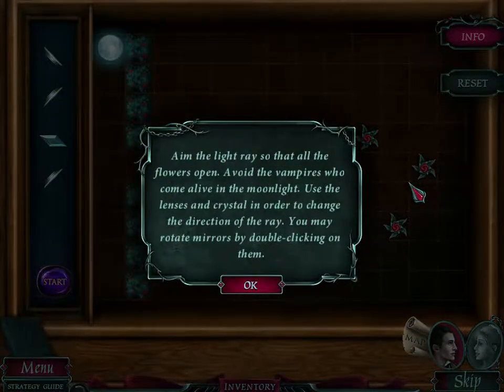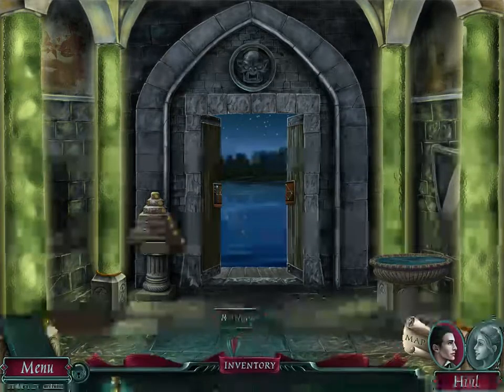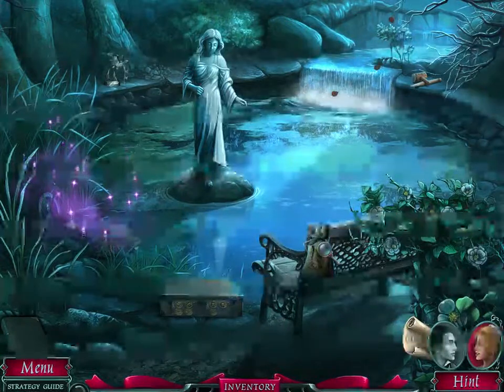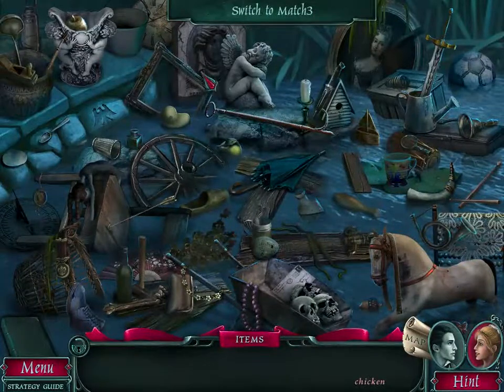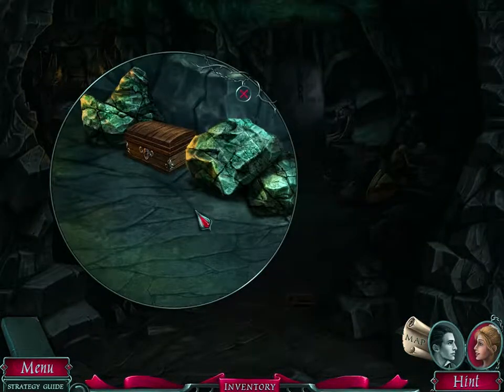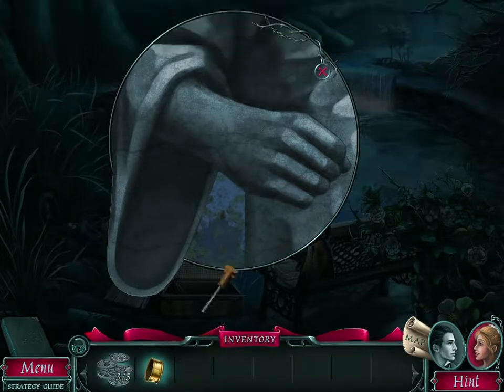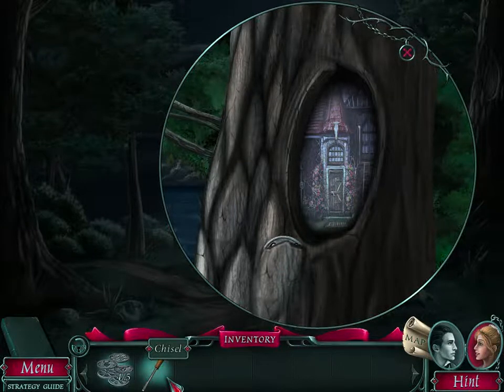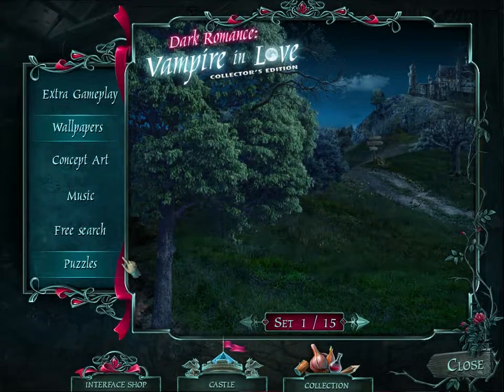DRACULA BEAT-DOWN | Dark Romance - Vampire in Love Ep. 15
BubonicZombie plays "Dark Romance - Vampire in Love"!

XBL: BubonicZombie
PSN: BubonicZombie
Nintendo: BubonicZombie
Steam: BubonicZombie
Origin: BubonicZombie